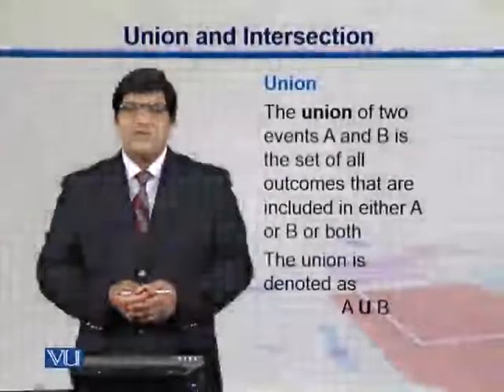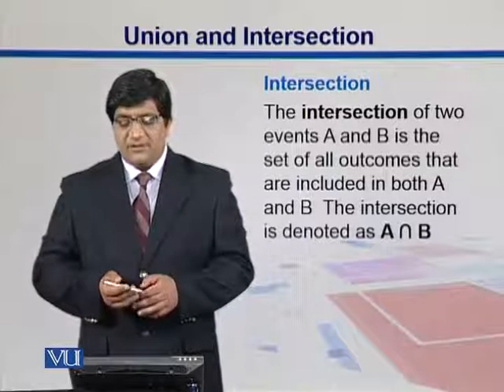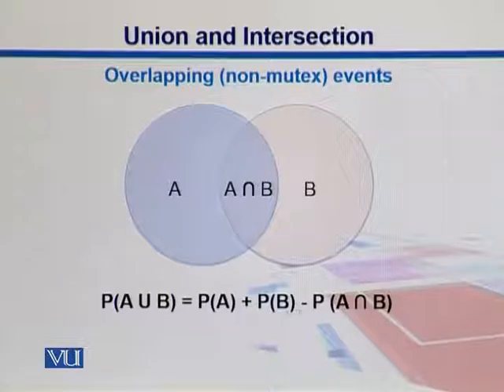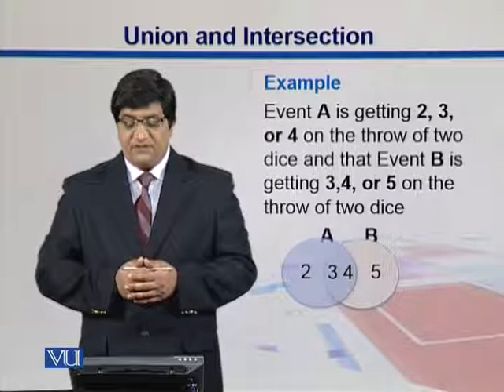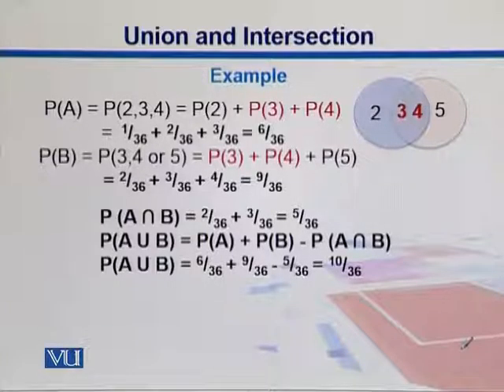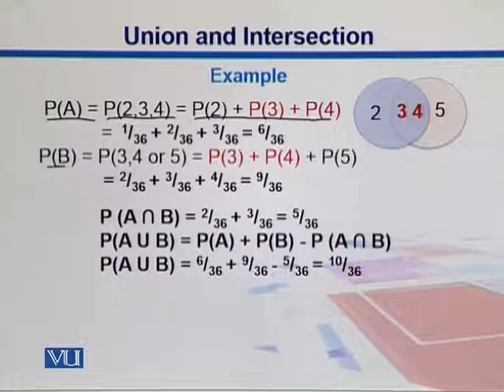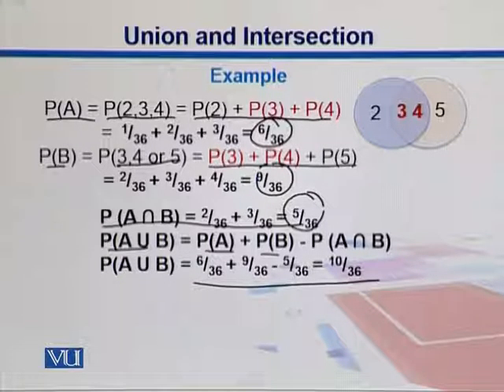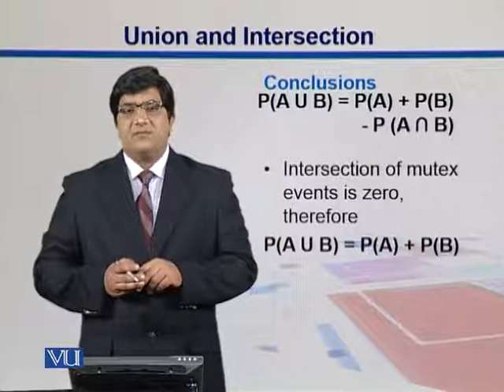Topic 104 (BIF733 - Bioinformatics I (Essentials of Genome Informatics))